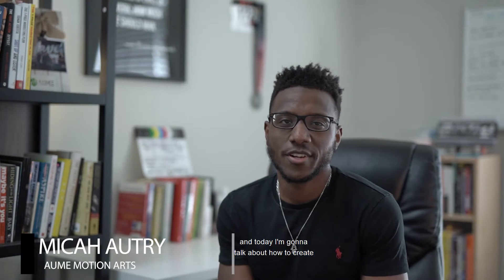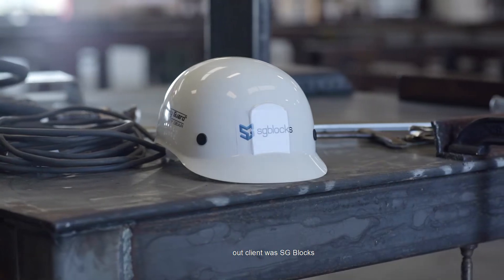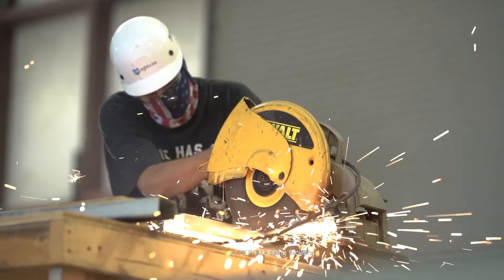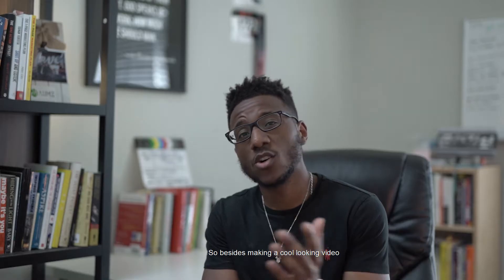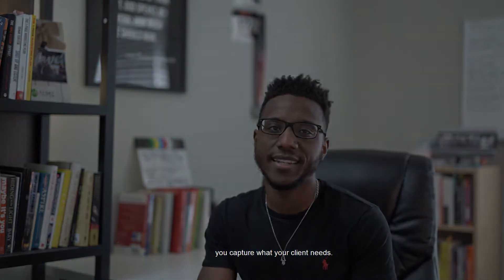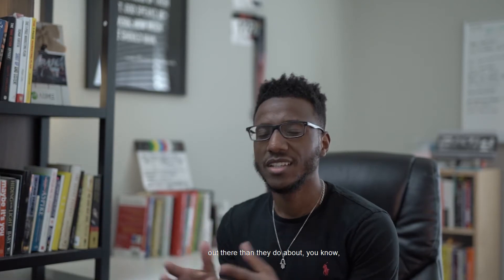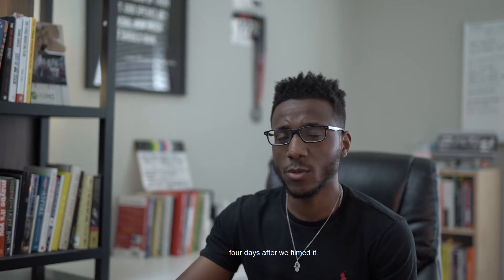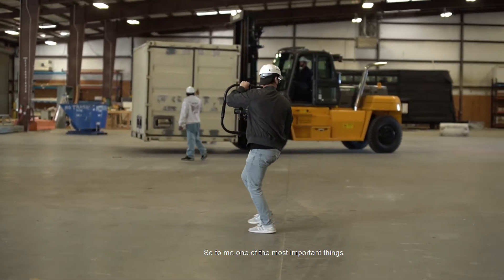Corporate Videography Tips - Avoid Your Client Wanting Revisions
No one likes a client who ask for revisions on this corporate video. Learn how to create corporate videos without your clients asking for revisions! Listen to how we created an awesome project for our client SG Blocks without needing revisions.

1. Make sure that we captured the necessary materials to appeal to our clients' clients
2. A quick turnaround time is mandatory; "Under commit and over deliver."
3. Be a businessman/woman before a videographer
4. Know what you do best and then do what you do best.

Micah Autry of AUME Motion Arts, LLC